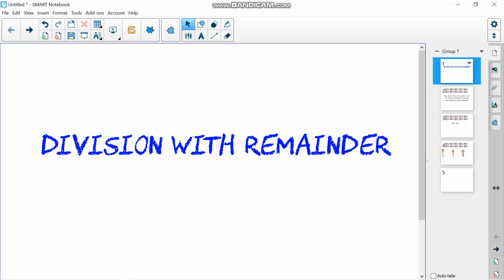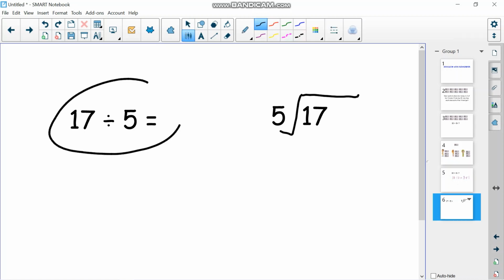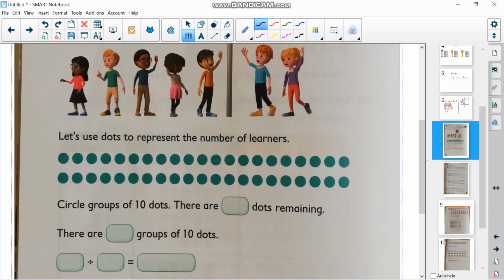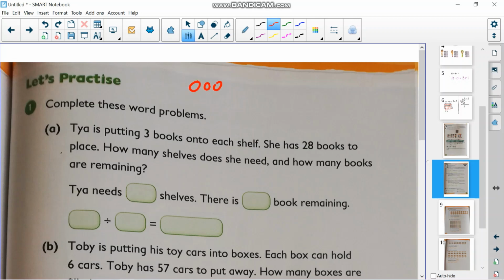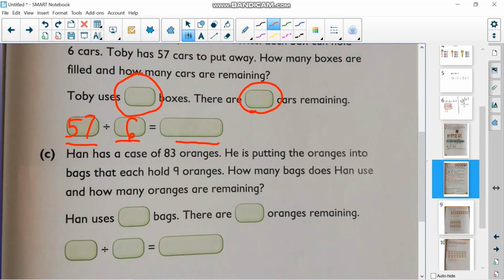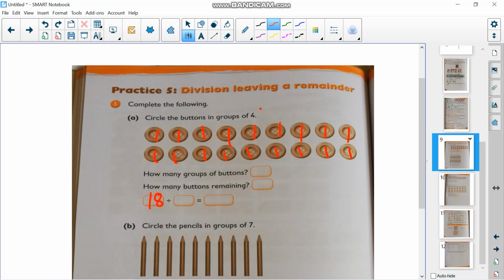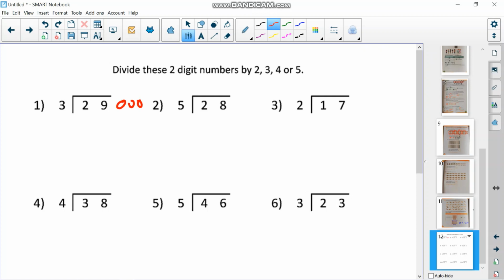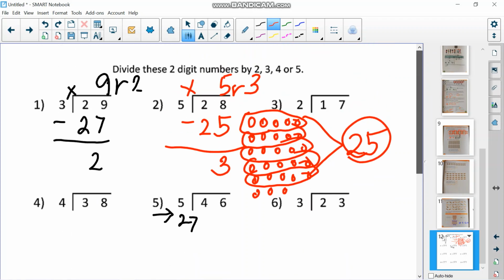Division with Remainder